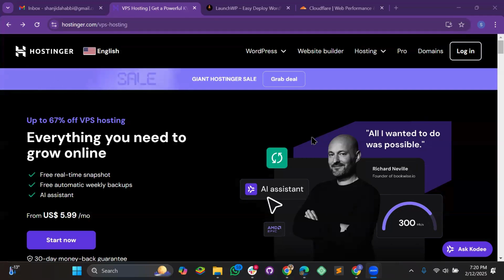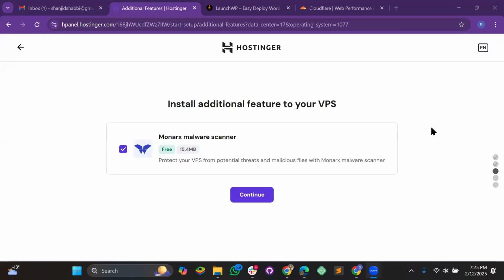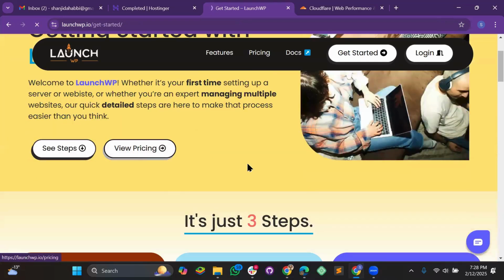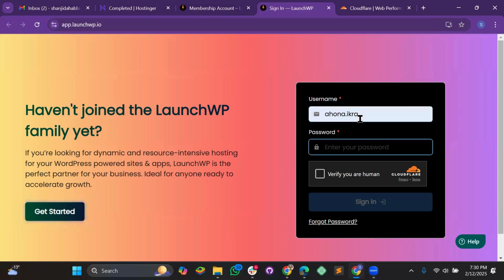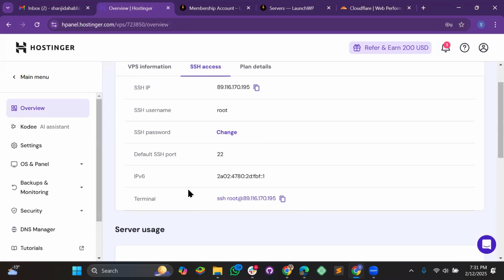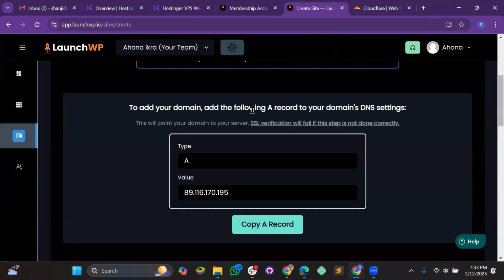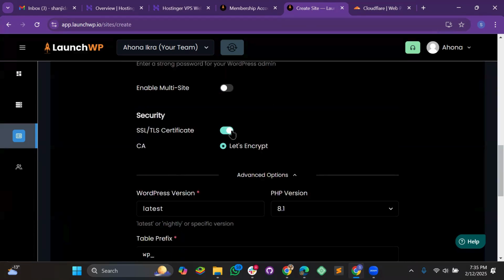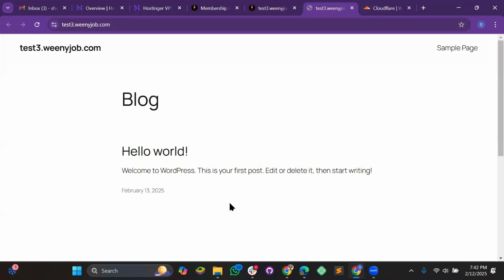Install WordPress on Hostinger VPS with LaunchWP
Checkout how to connect Hostinger VPS with your LaunchWP dashboard to launch and deploy blazing-fast Docker powered WordPress sites, with just a few clicks. The video covers each step thoroughly, and at last contains a bonus troubleshooting tip on how to resolve SSL error!

LaunchWP is a WordPress focused server management dashboard, designed to help you deploy WordPress sites in your own server. You can easily deploy and launch WordPress sites in any cloud providers including Linode, DigitalOcean, AWS LightSail, Vultr, Google Cloud, or even in any custom server or VPS. As long as you are able to SSH to the server, it should work with LaunchWP!

Be sure to subscribe to our channel so you can be notified when we post new tutorials, product updates and other cool content that helps you launch WordPress on your own server.